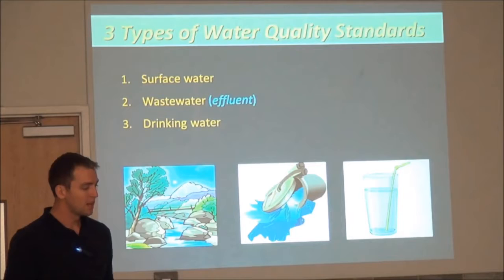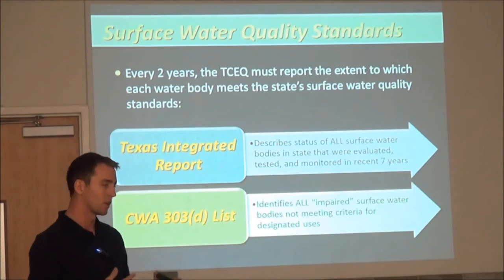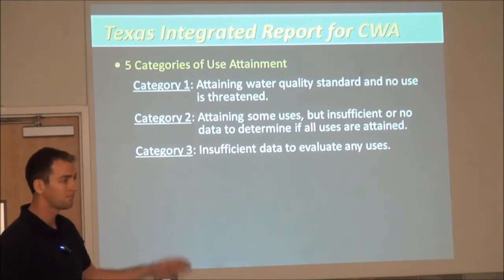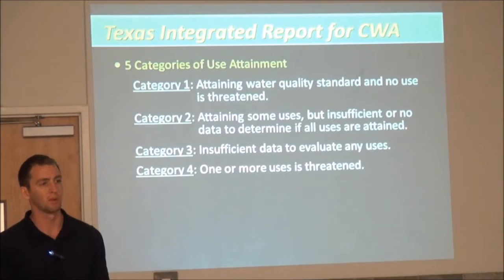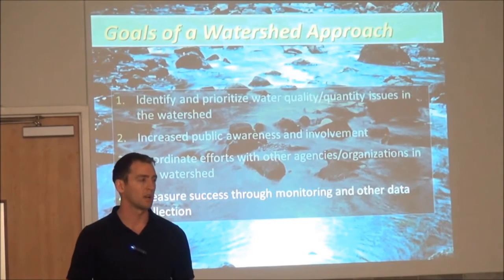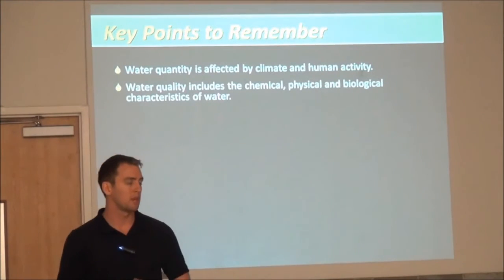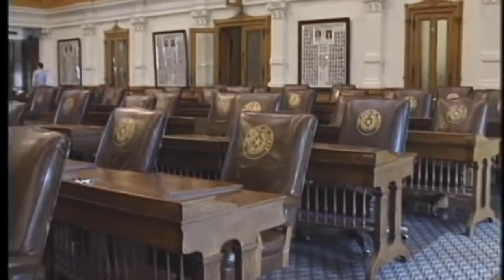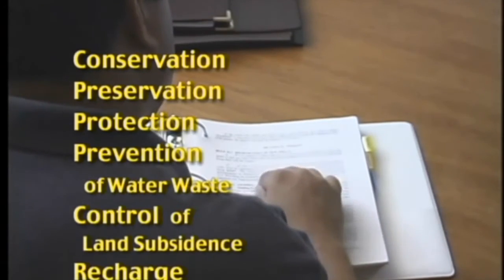E2 Apprentice Training Video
E2  Environmental protection
  Aquifers, Ponds,

Texas Department of Agriculture, Structural Pest Control Service Compliant,
Apprentice Training Videos:
20 General Classroom Hours and
8 Classroom Hours in category, “Pest Control”.

This 20 General Classroom Hour Course has been designed to satisfy the Texas Department of Agriculture (TDA) and the Texas Structural Pest Control Service’s (SPCS) requirement that Structural Apprentices obtain 2 hours of training in ten specific subjects.  This 20 General Classroom Hour Course consists of 2 hours of training in each of these 10 specific subject matters.  There are four video lessons per topic with each video being 30 minutes long.
By: Brent Russell, owner, Tarrant County Pest Control

Texas Structural Pest Control: Apprentice License –
20 General classroom hours, 8 classroom hours in Each Category , and 40 Hours on-the-job training in Each Category in which the apprentice is to provide pest control services.
Upon completion and documentation of the required study and on the job training and demonstrating competency in each area, the apprentice may work alone provided a certified applicator is physically present for personal instruction 3 days per week.  The studies and job training required before an apprentice may work alone are as follows:
complete at least two hours of classroom training in each of the following subjects:
(A) federal and state laws that regulate the industry;
(B) recognition of pests and pest damage;
(D) pesticide safety;
(E) environmental protection;
(F) application equipment and techniques;
(G) pesticide formulations and actions;
(H) emergency procedures, pesticide cleanup and procedures for immediate reporting of spills and misapplication;
 (I) basic principles of mathematics, chemistry, toxicology and entomology; and
 (J) non-chemical pest control techniques, including biological, mechanical and integrated pest management techniques. (Classified as 20 Hours General classroom training)

Also, you must complete at least 40 hours of verifiable on-the-job training and 8 hours classroom training in each category in which the apprentice is to provide pest control services.

"Whatever you do, work heartily, as for the Lord and not for men"
Colossians 3:23